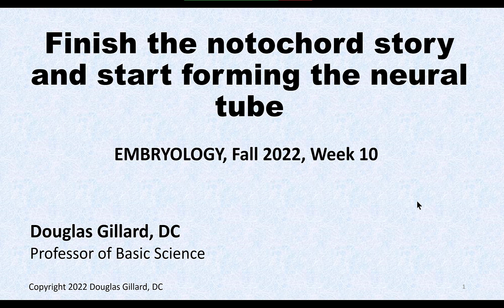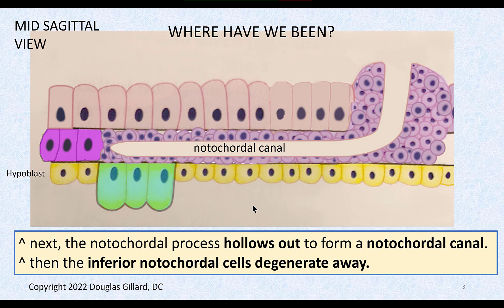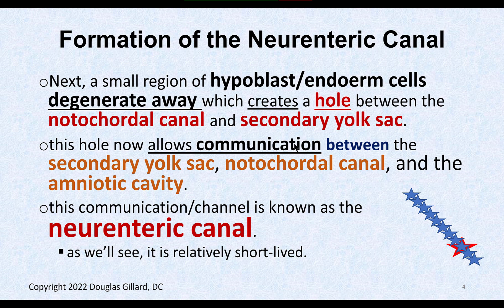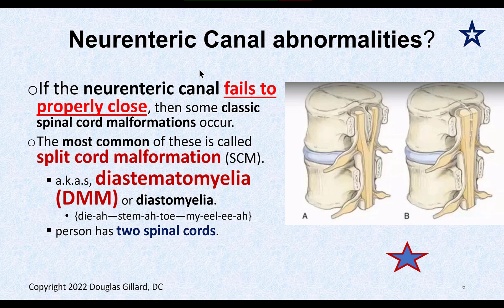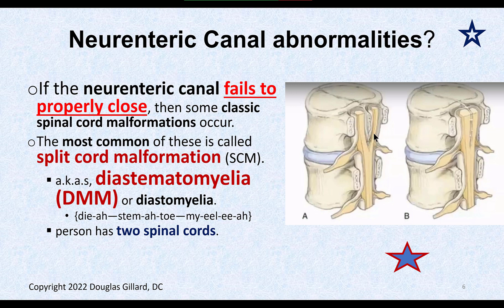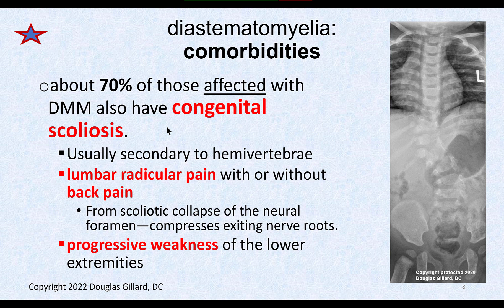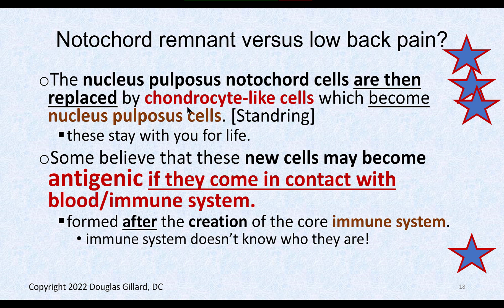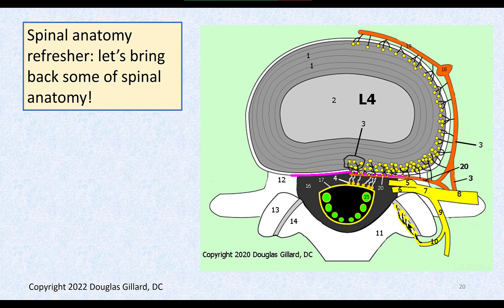Embryology: finishing notochord formation (plus related disease: discogenic pain) + neurulation.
In this video we will finish our discussion of forming the notochord and talk about how it relates to chronic low back pain via symptomatic annular tear. We will also talk about one notochord-related cancer: chordoma. Then we will mostly finish discussing how the neural tube is formed.

This was a live lecture given on 12/9/22 (embryo: WK10, Fall22)